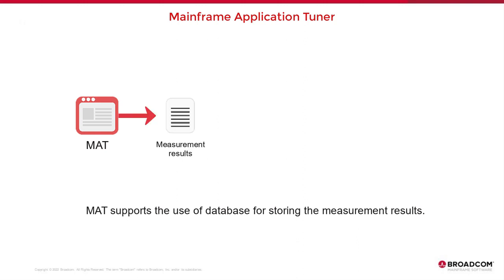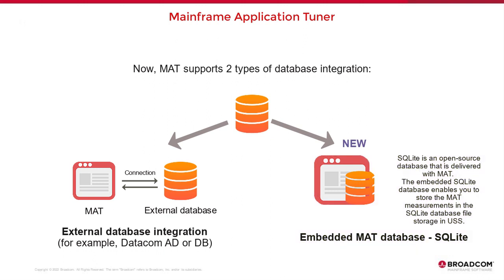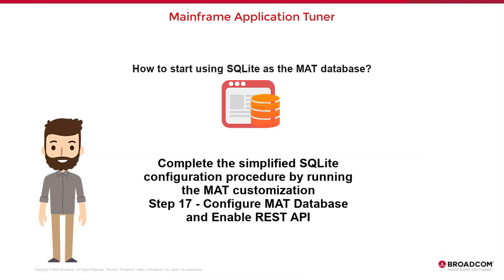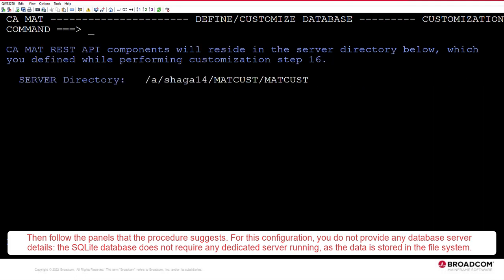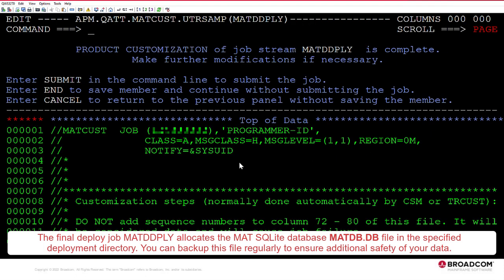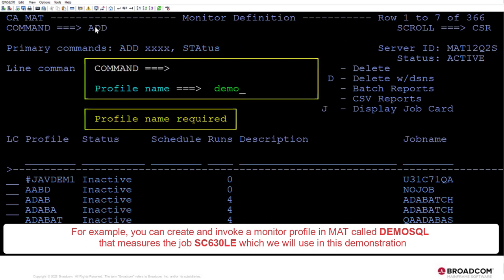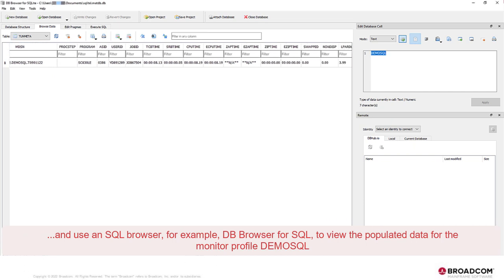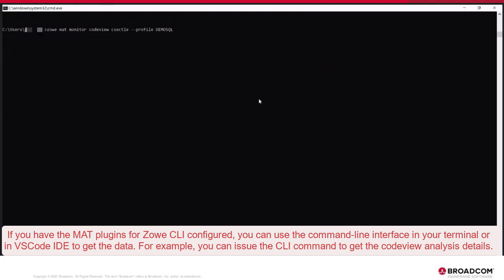Mainframe Application Tuner: Support of SQLite Database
Learn how to configure and use the embedded SQLite database that Mainframe Application Tuner v12 supports.